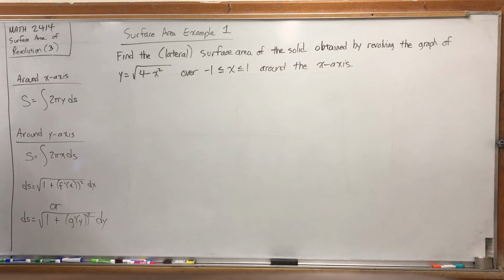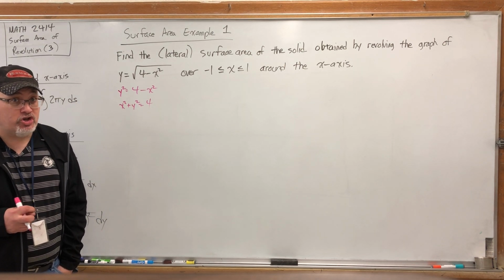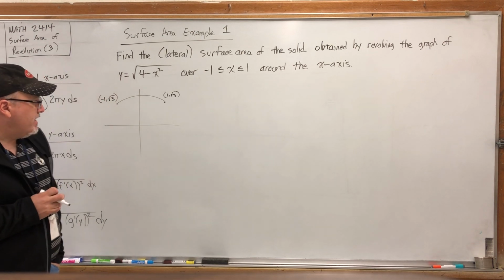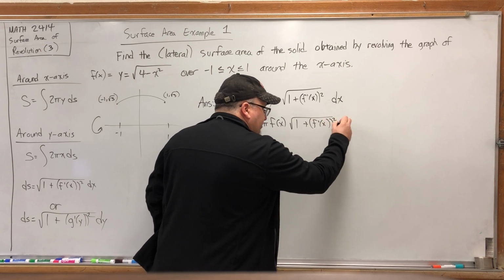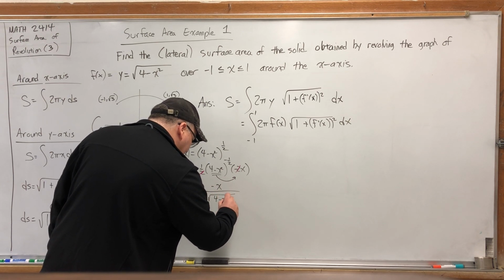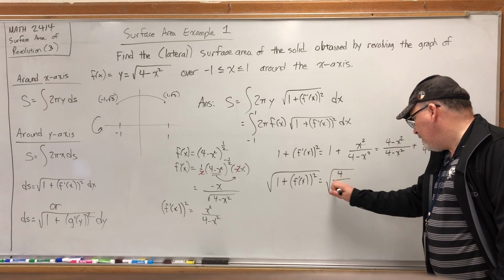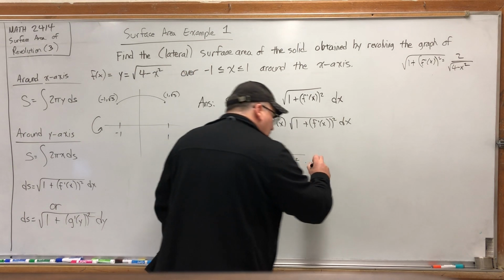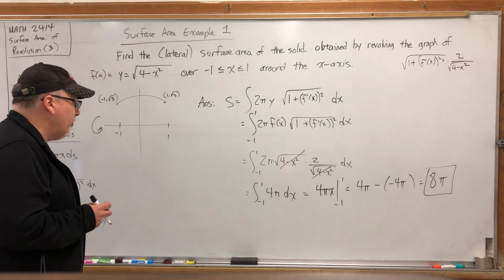MATH 2414 - Surface Area of Revolution (3): Surface Area Example 1